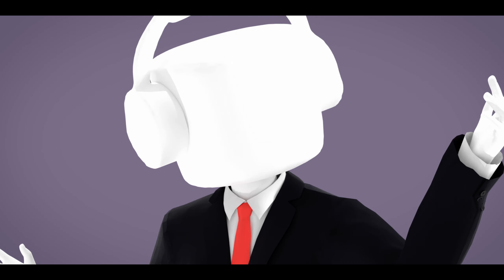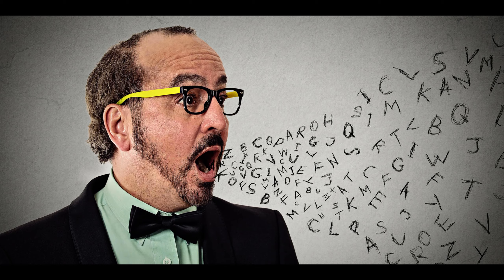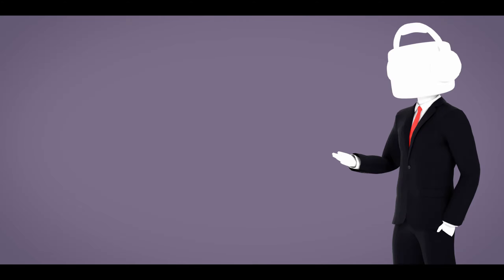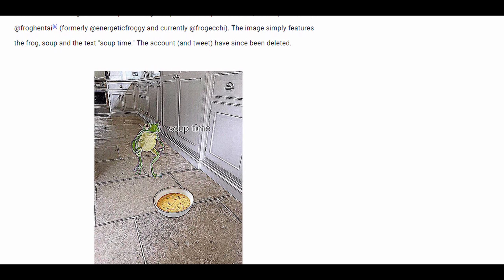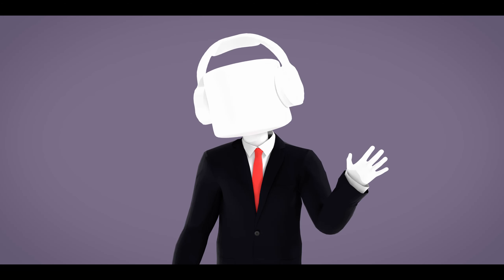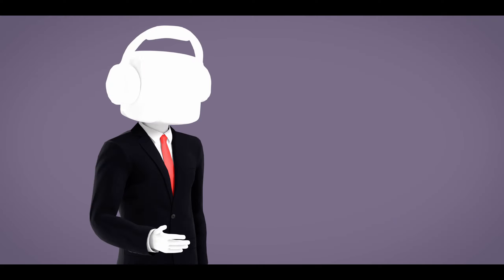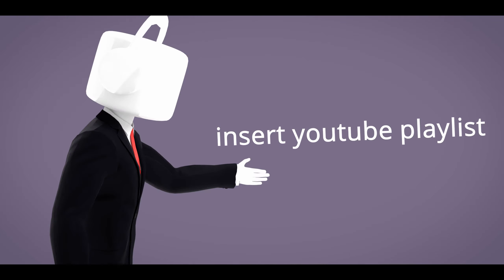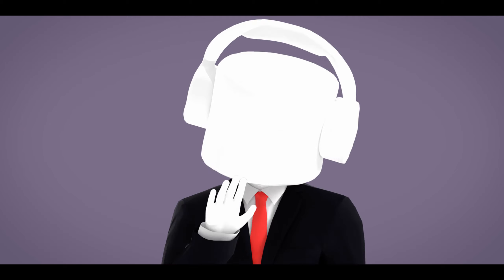WHAT IS SOUP TIME?!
She's amazing. And so is her work.

Wanna join me on DISCORD?